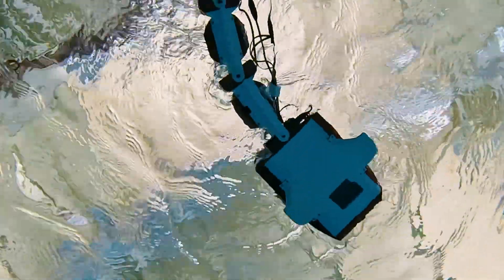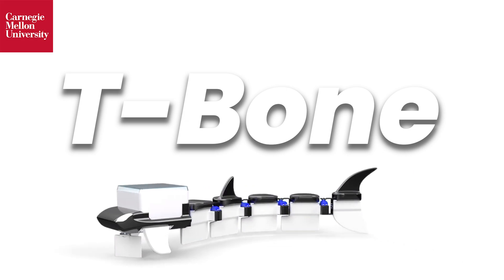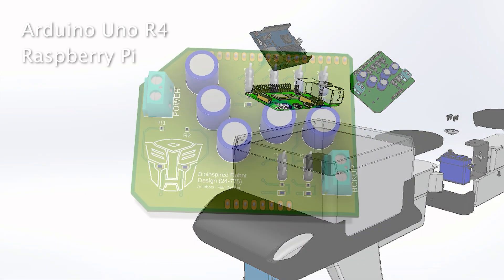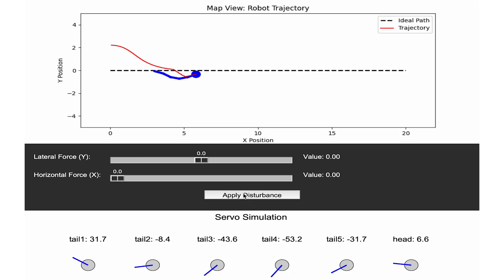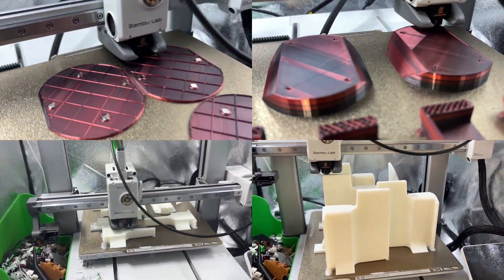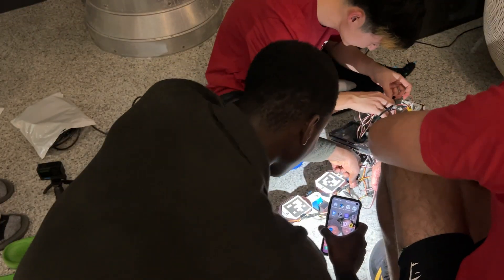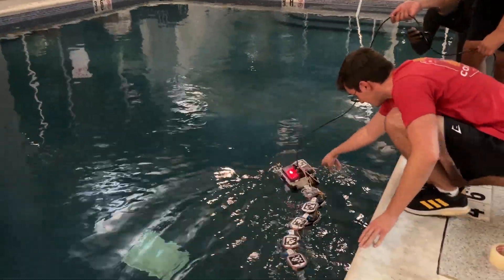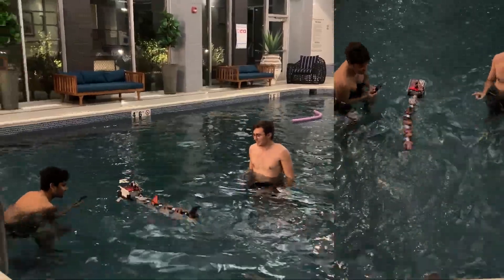T-Bone: A Bio-Inspired Robotic Fish Documentary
T-Bone is our five-segment, bio-inspired robotic fish—built to mimic nature’s sine-wave propulsion.

🥩 Voice 🥩
Provided by Eleven Labs

🥩 Timestamps 🥩
0:00 Intro
0:20 T-Bone
0:31 Components & Anatomy
0:50 Simulation
1:06 AprilTag Tracking
1:15 Manufacturing & Assembly
1:49 Testing
2:47 Outro
3:19 Credits